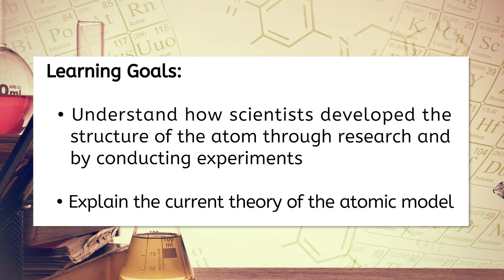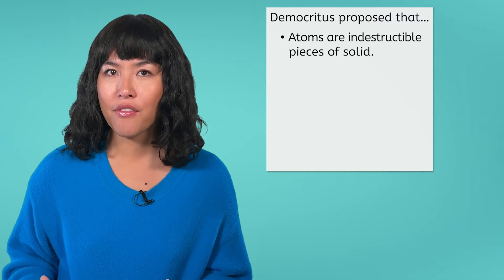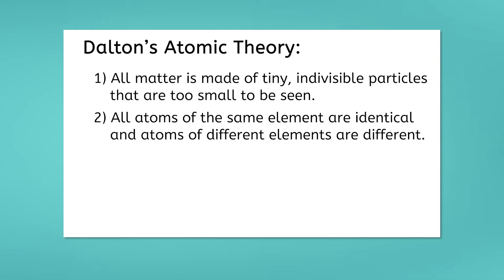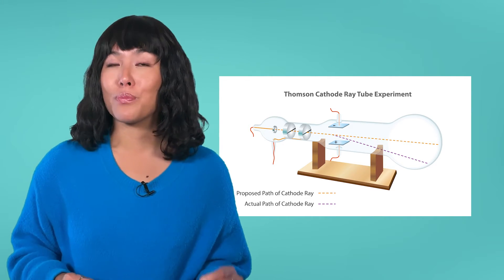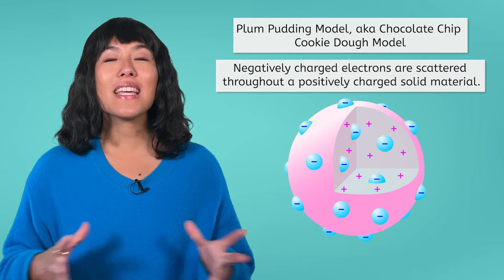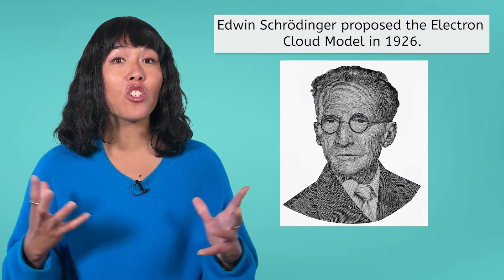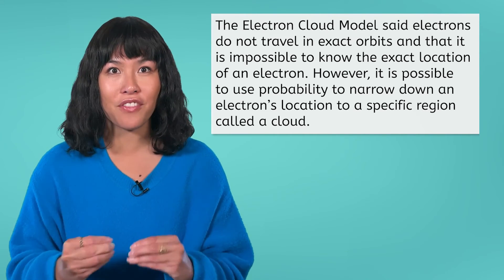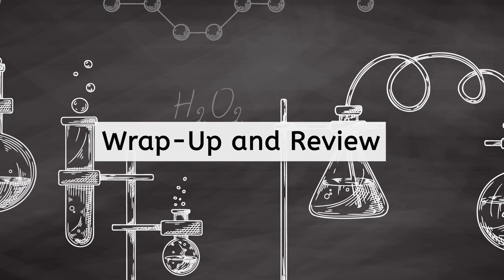History of Atomic Theory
How did scientists develop the atomic model we use today? In this high school chemistry lesson for grades 9-12, students will explore the historical development of atomic theory. This video is from MiaPrep’s Integrated Physics and Chemistry course.